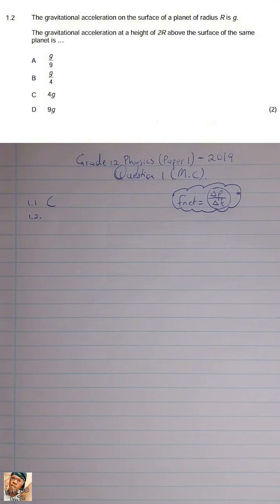Newton's Universal Law of Gravity